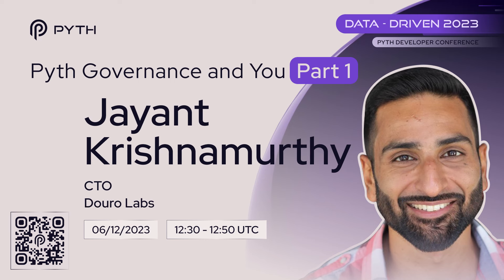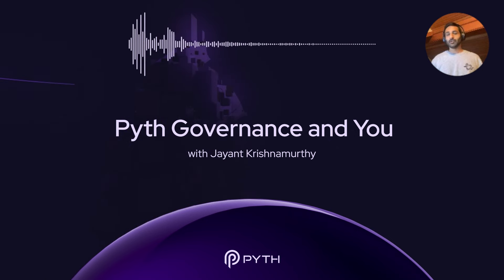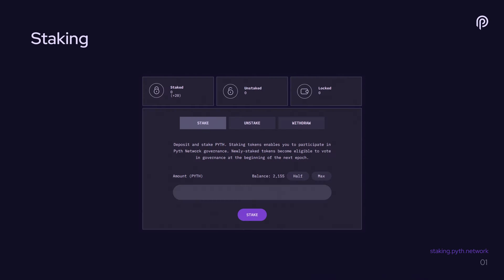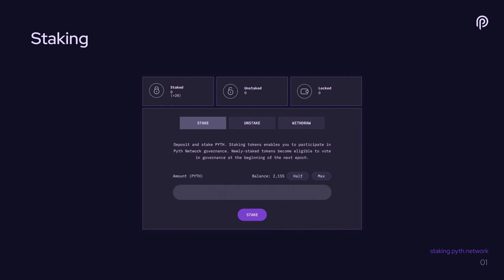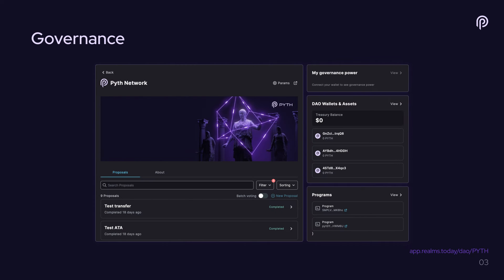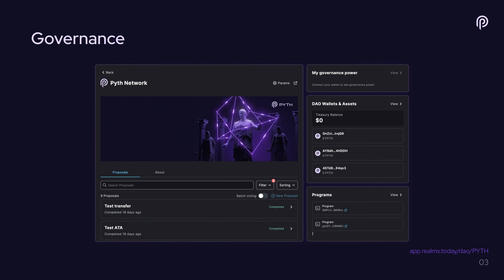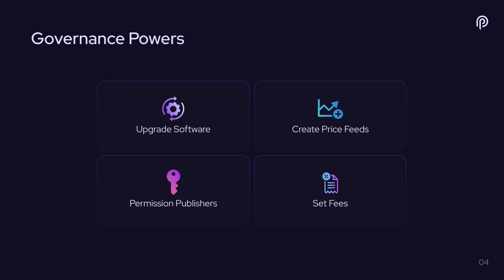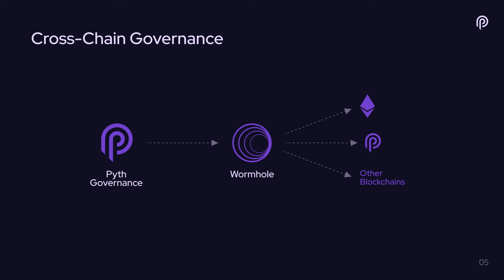Pyth Token-Led Governance and You | Data-Driven 2023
In this talk, Jayant Krishnamurthy, CTO of Douro Labs, explains how Pyth Governance will work, and how governance can shape all aspects of the Pyth protocol.

Governance is expected to be responsible for:
• Determining the size of the oracle update fees Pyth earns.
• Determining the reward distribution mechanism for data providers.
• Approving other software updates to on-chain programs across blockchains.
• Determining how products are listed on Pyth and their reference data.
• And more.

In this part of his Data-Driven 2023 keynote, Jayant walks through the technological layer of the Pyth on-chain governance protocol.

In the second part of his presentation, Jayant offers his own proposal on how the social layer of Pyth Governance can be set up